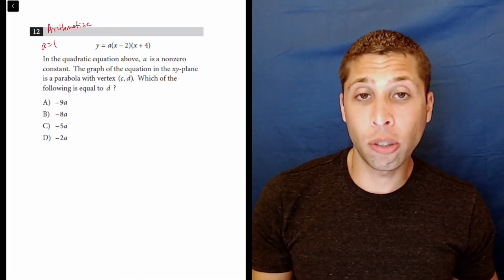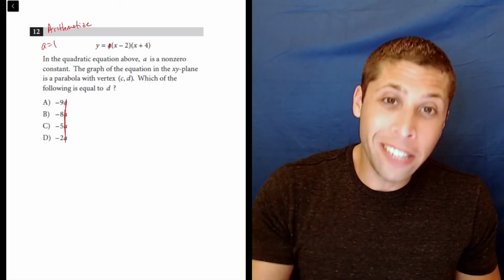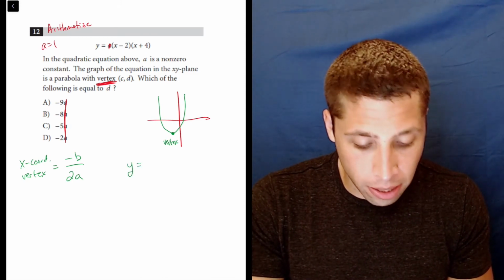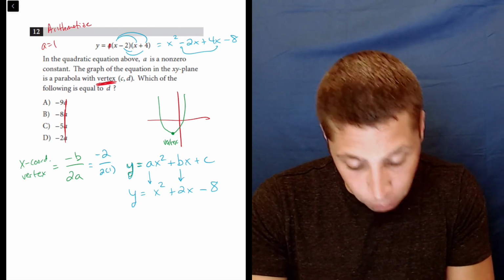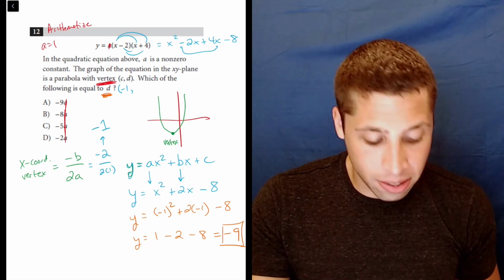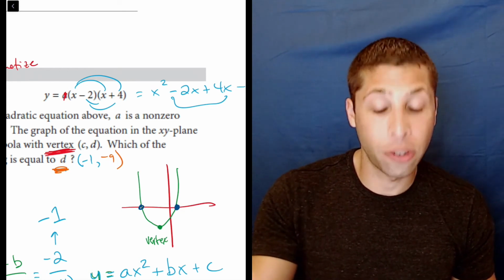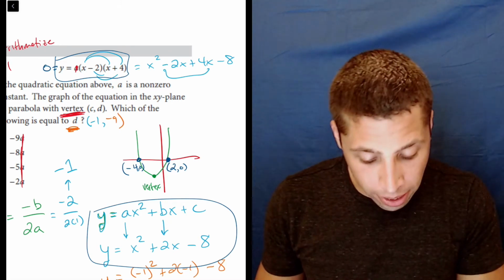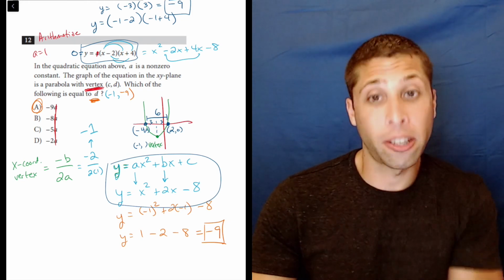SAT Test 3, Section 3, Question 12